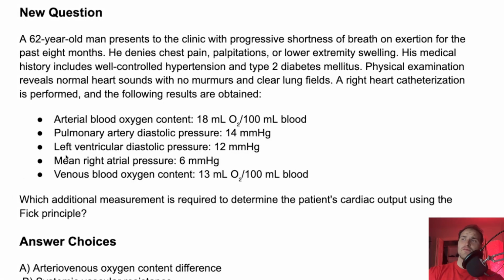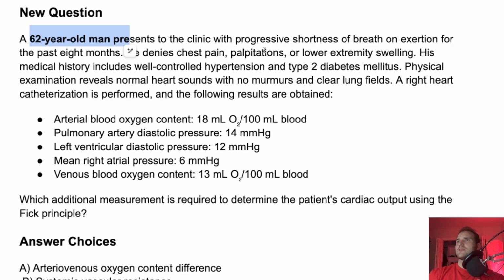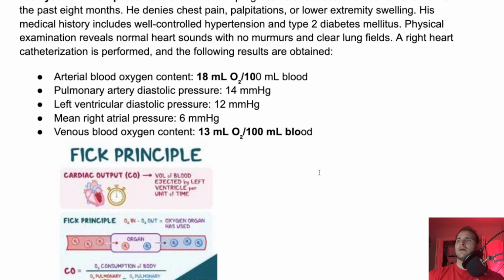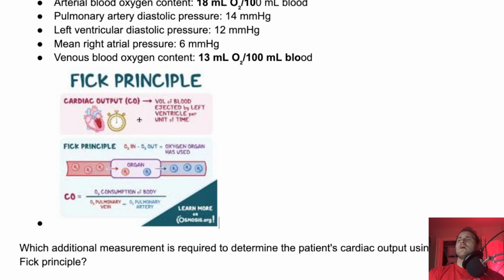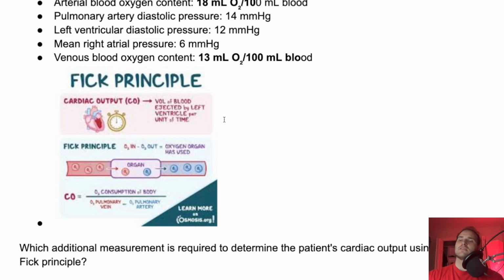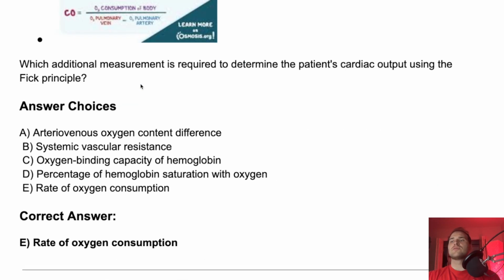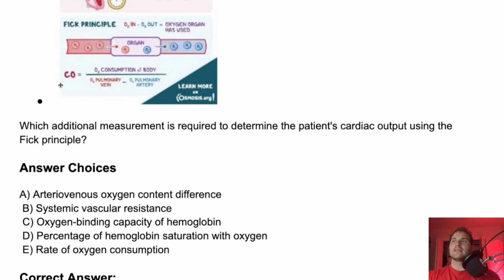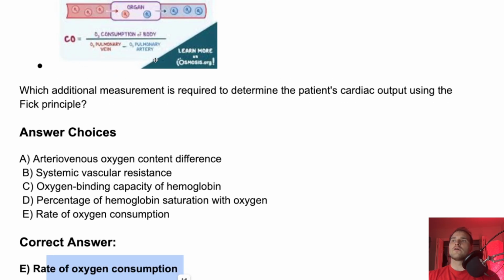STEP 1 Prep # 56 - Fick Equation